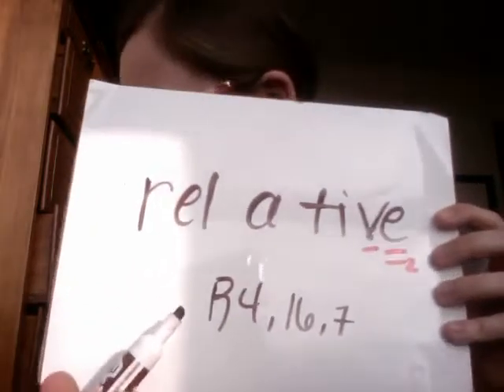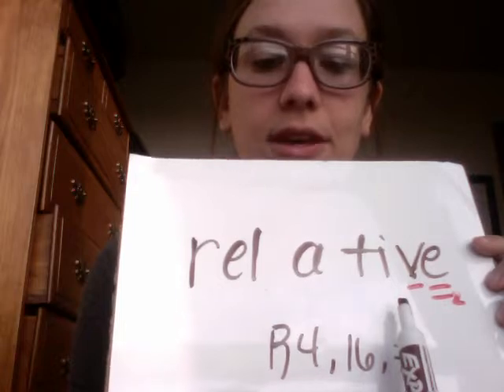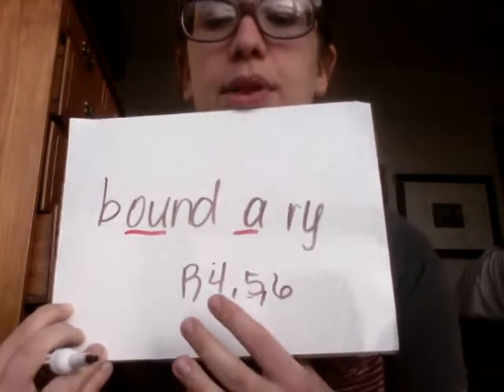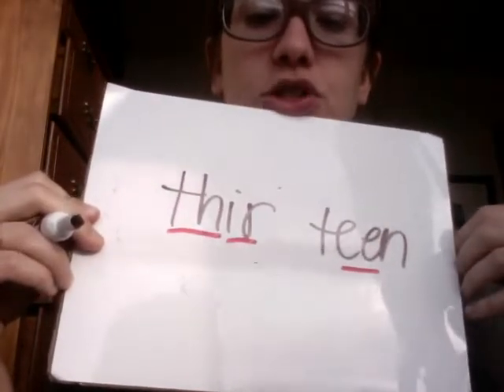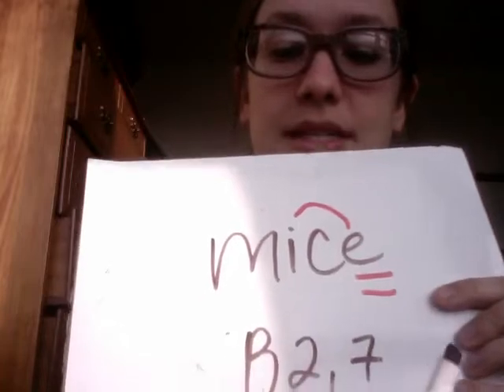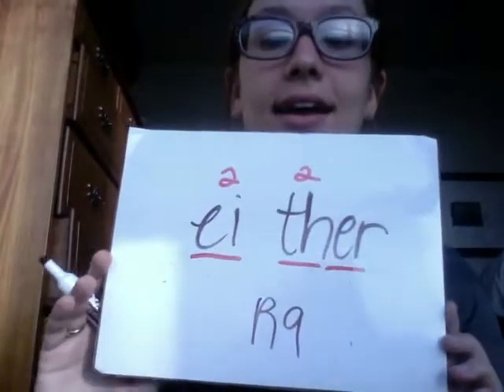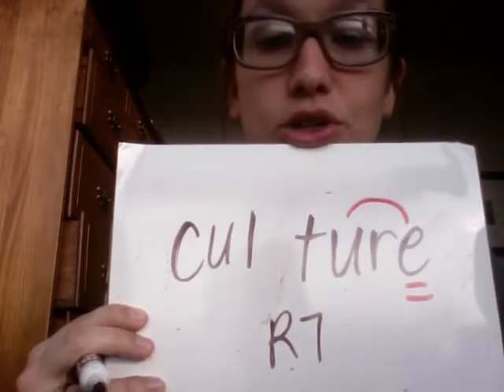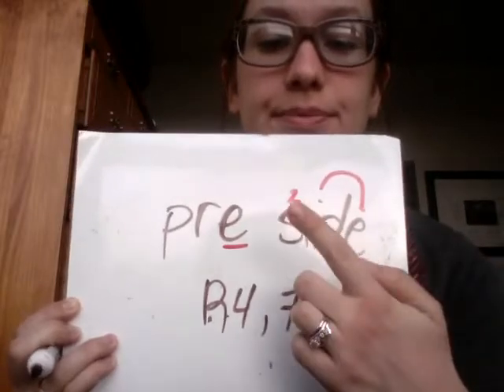Q 4 Dictation Pt 1